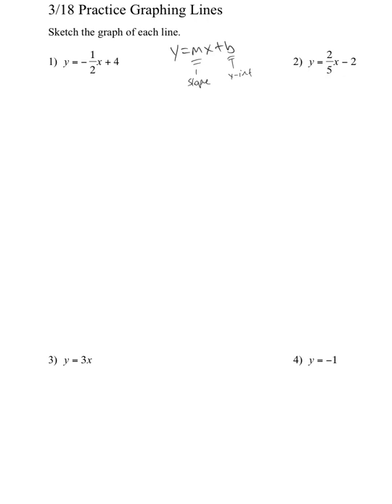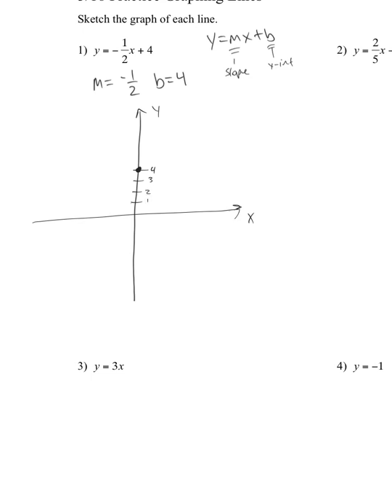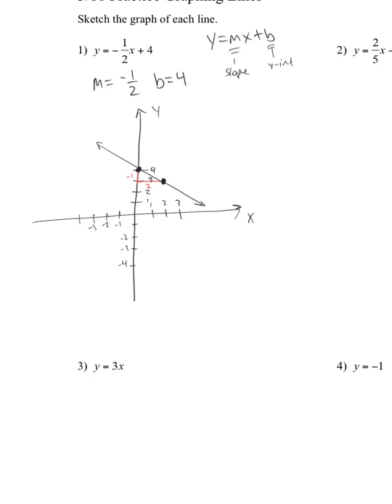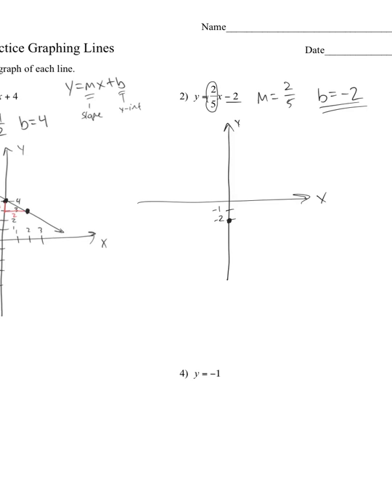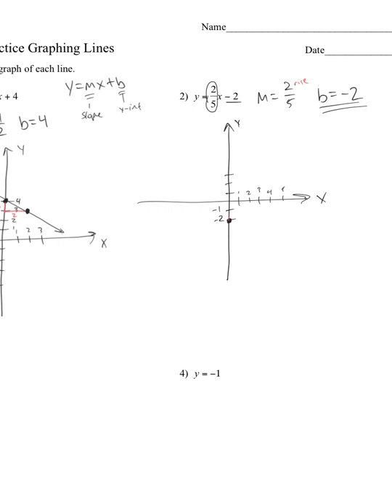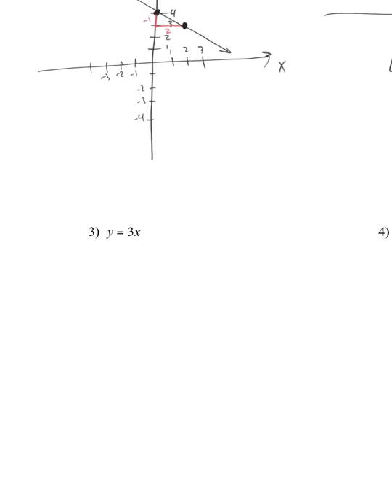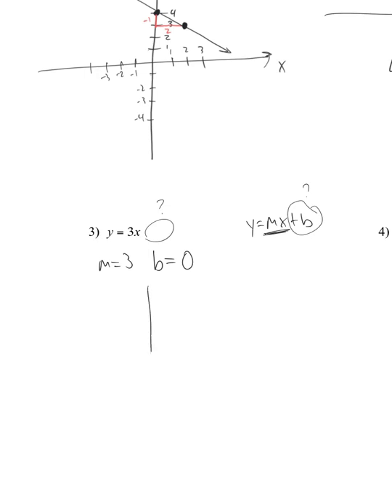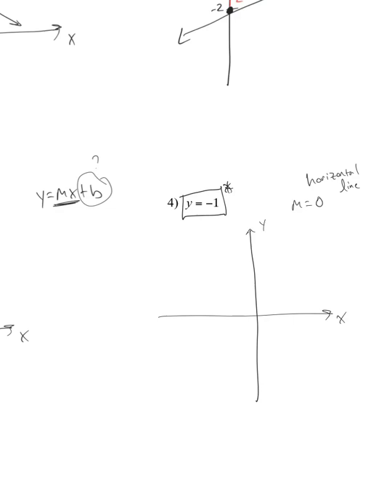3/18 Graphing Lines